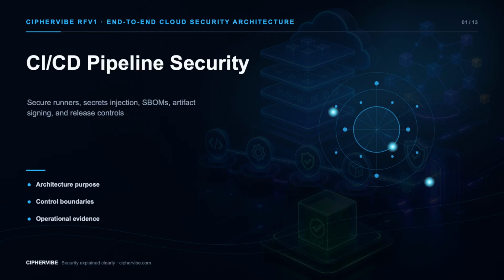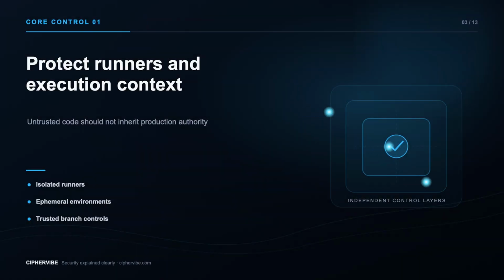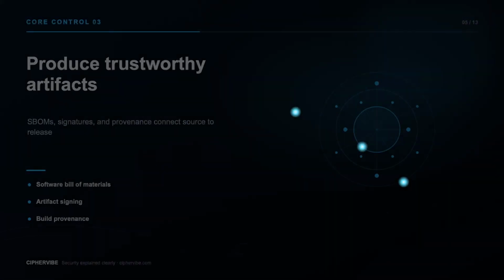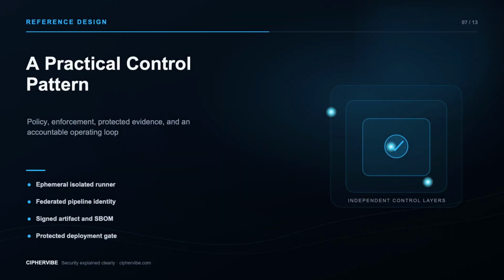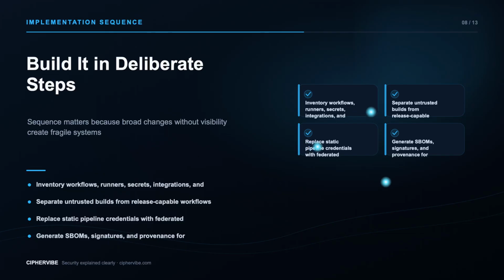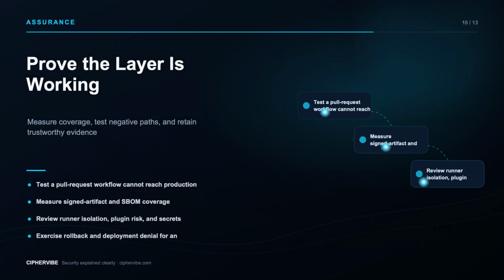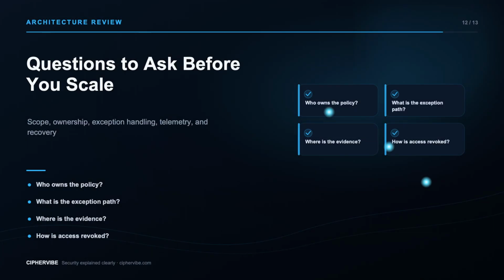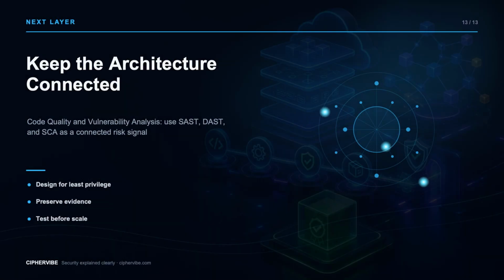18. CI/CD Pipeline Security | CipherVibe Cloud Security Architecture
CI/CD Pipeline Security is episode 18 of CipherVibe's End-to-End Cloud Security Architecture course.

CI/CD pipelines are software factories with privileged access to source, dependencies, artifacts, cloud accounts, and production deployment. Securing them protects both the supply chain and the infrastructure they control.

Chapters:
00:05 CI/CD Pipeline Security
00:27 Where This Layer Fits
00:52 Protect runners and execution context
01:12 Inject secrets safely
01:30 Produce trustworthy artifacts
01:47 Gate production deliberately
02:06 A Practical Control Pattern
02:33 Build It in Deliberate Steps
03:10 What Quietly Breaks the Design
03:29 Prove the Layer Is Working
04:06 Turn the Lesson Into an Artifact
04:32 Questions to Ask Before You Scale
04:55 Keep the Architecture Connected